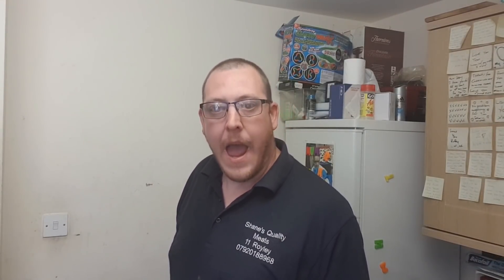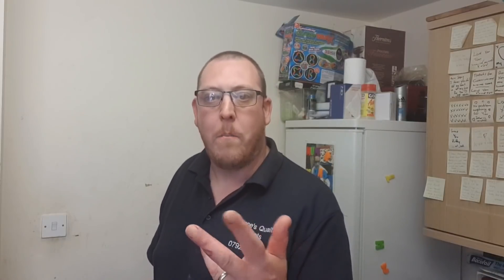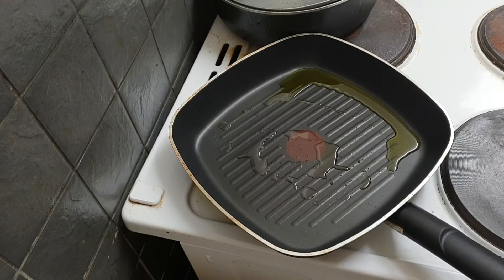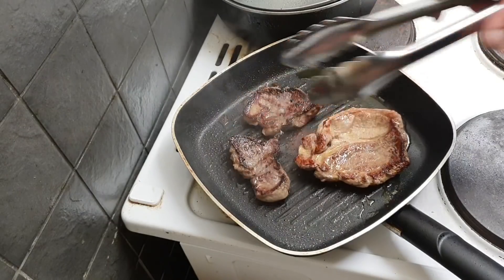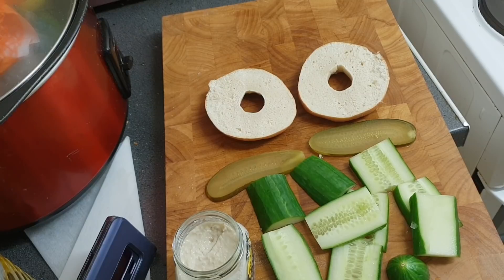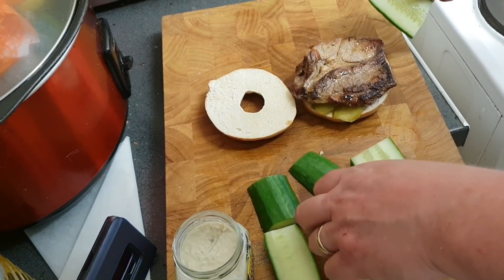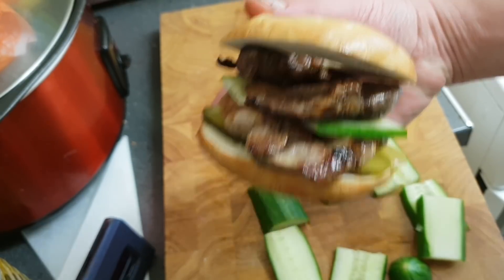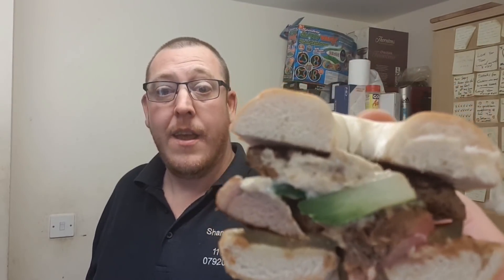The None Vegan Sandwich Challenge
So part way through this I decided to make this a challenge, where we as small creators have to stick together and thenonevegansandwichchallenge is born.

So I will nominate 3 or plus small youtubers they must have under 10k subscriber's otherwise it's pointless lol.
Anyway  my Sandwich had
Leg lamb steak
Sirloin steak
Pickles
Cucumber
Horseradish sauce
Served on a bagel

So check out these guys and let's see if they take up the challenge

anyway I'm off but I love ya xxx